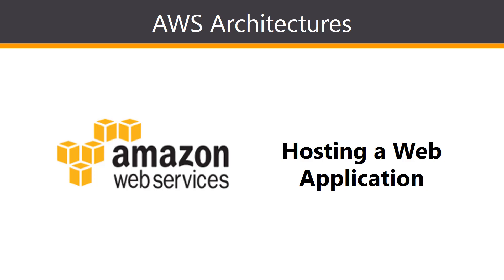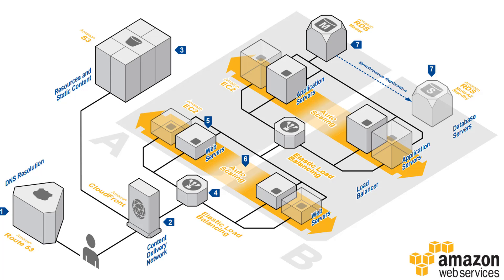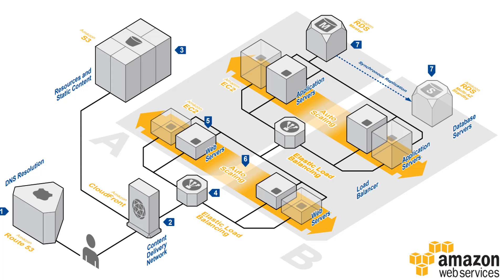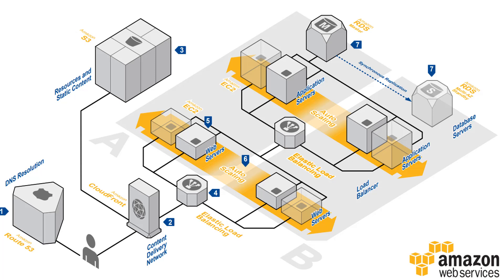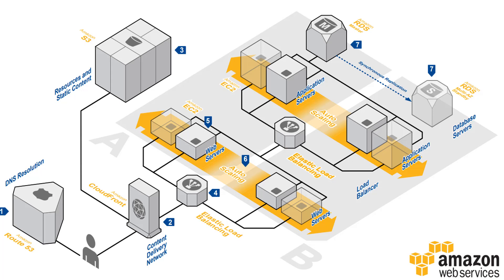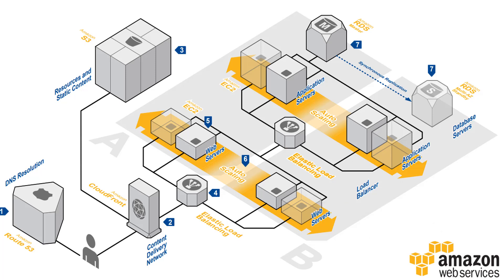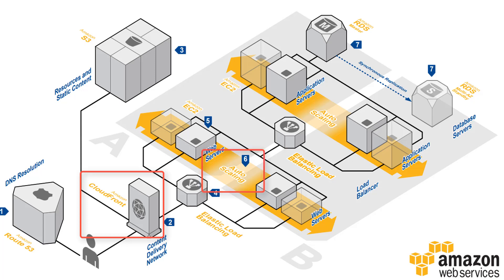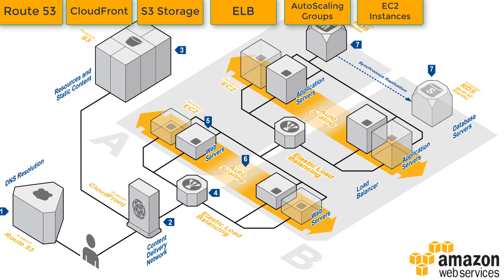AWS Architecture for hosting Web Applications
Taking a closer look on how to architect an infrastructure on AWS to host Web Appllications